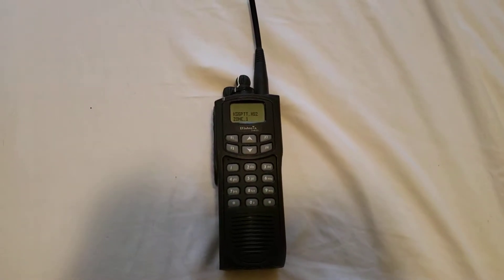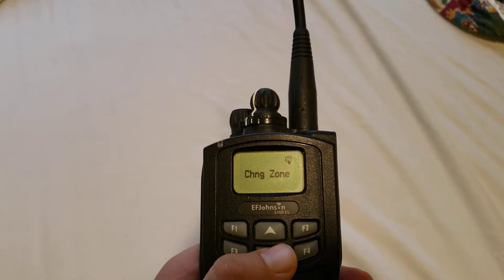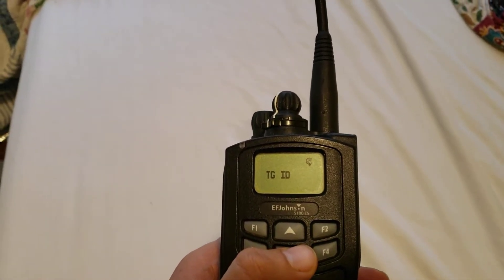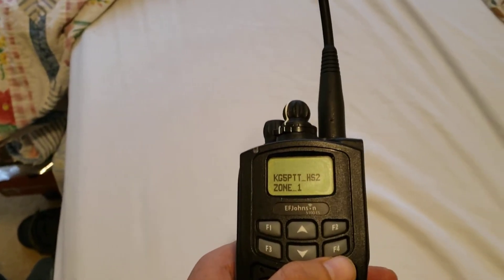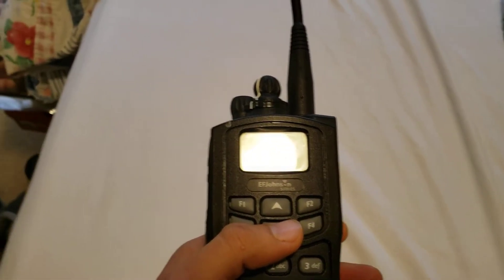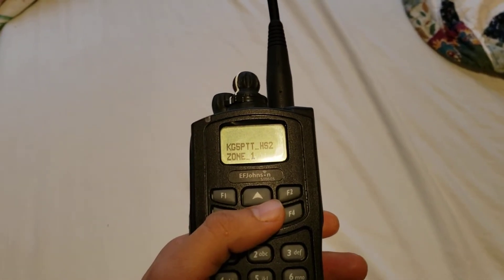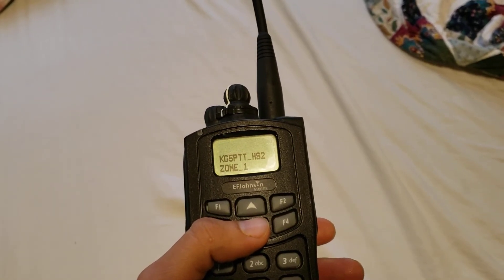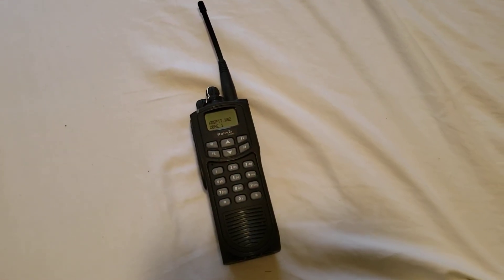p25 EFJ 5100ES full keypad unlocked and all HAM applicable features loaded in radio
have had this p25 EFJ 5100ES 70cm for several months now and have had time to form a opinion on it ..After unlocking the full keypad and loading all applicable Ham features I would rate this as a must have for any Ham p25 enthusiasts using pi-star hotspot  or p25 radio repeaters